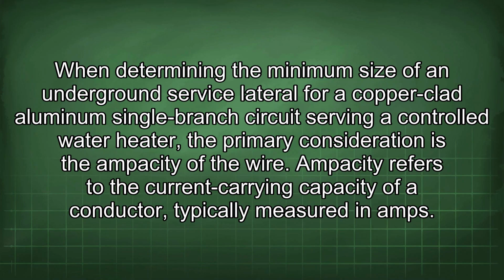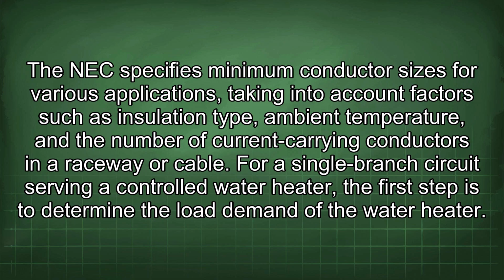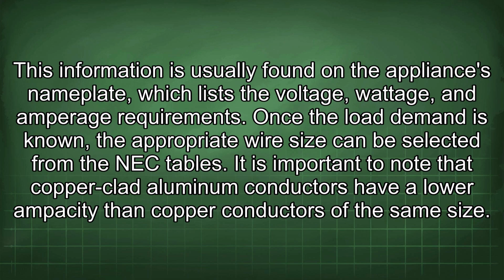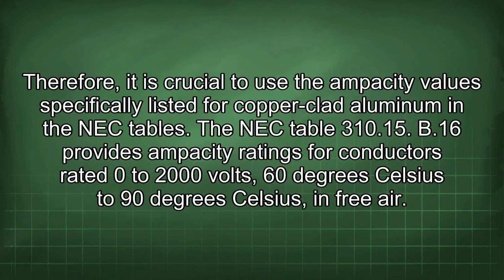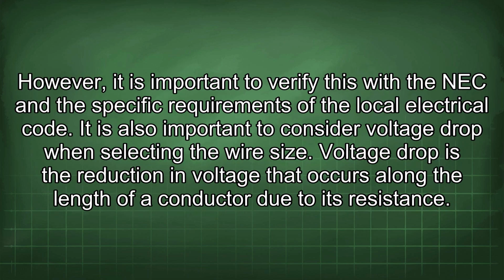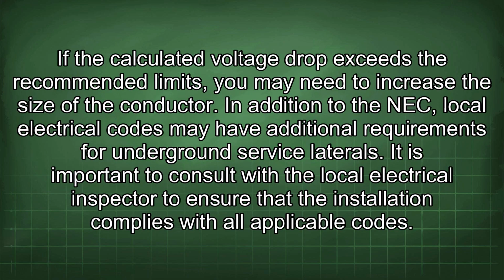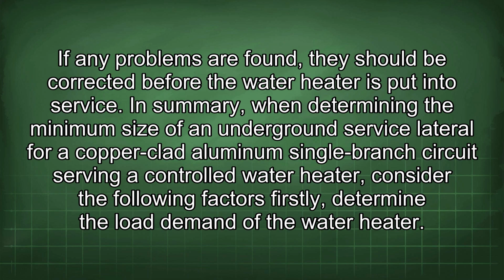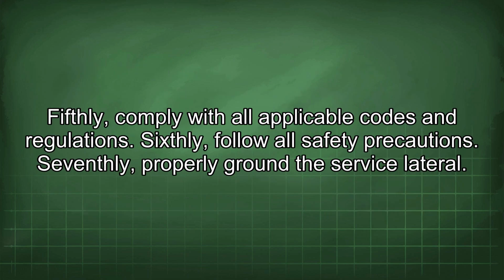Minimum Underground Service Lateral Size Copper-Clad Aluminum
Learn about the minimum size requirements for an underground service lateral. This video focuses on copper-clad aluminum single-branch circuits. We'll cover the correct American Wire Gauge size for a controlled water heater.